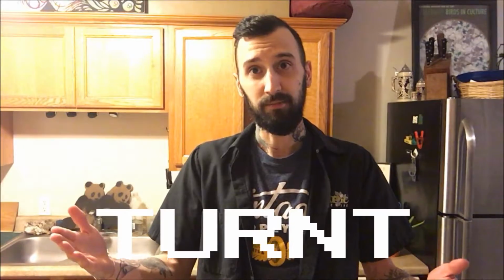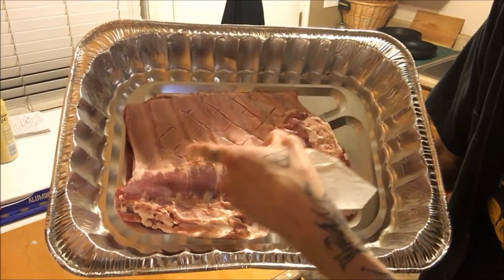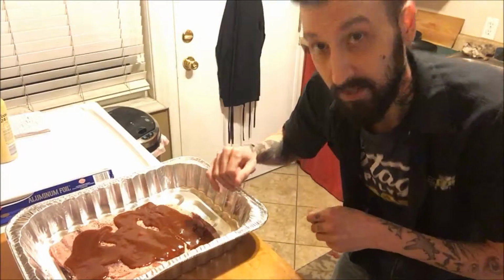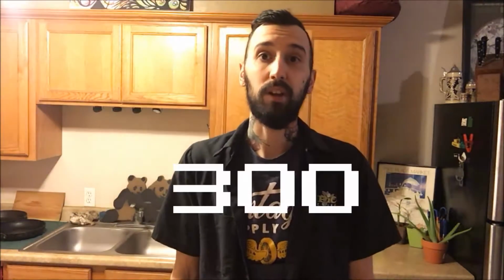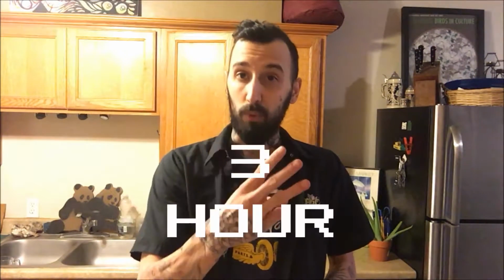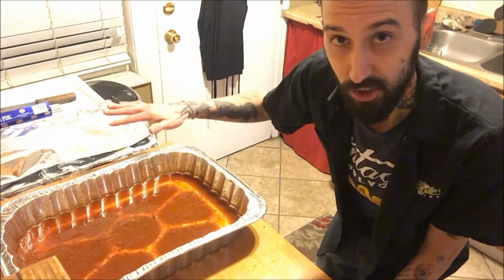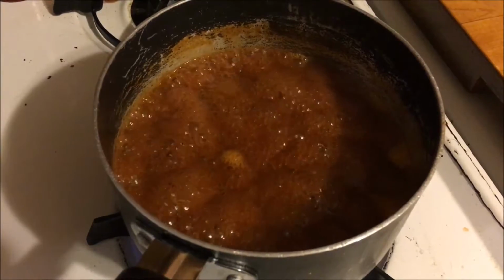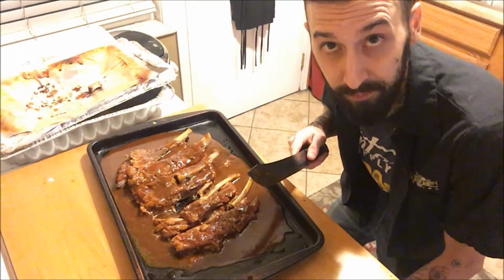PORK RIBS - Oh so simple!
How to make Pork Ribs!

Ingredients:
- Ribs (Pork or Beef)
- BBQ Sauce
- Salt and Pepper
- Beer

Cooking instructions described in the video.

Thx u and Happy Eating!